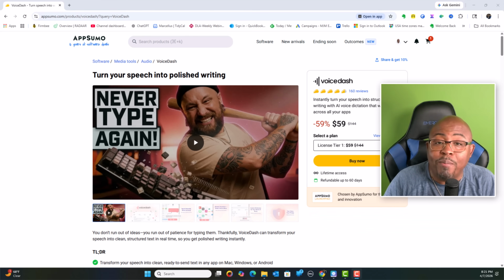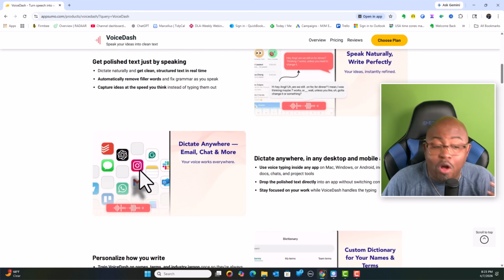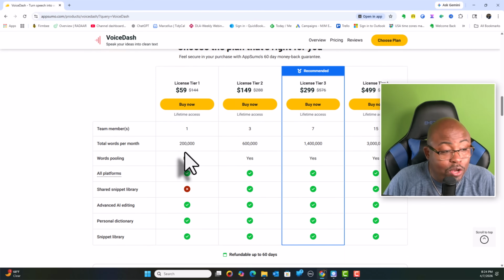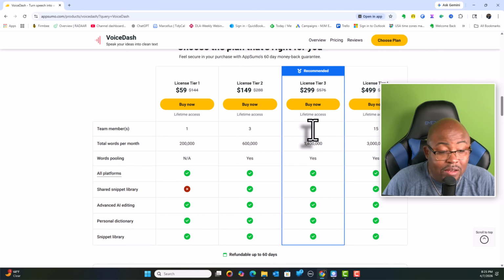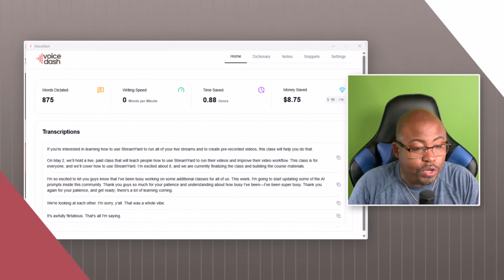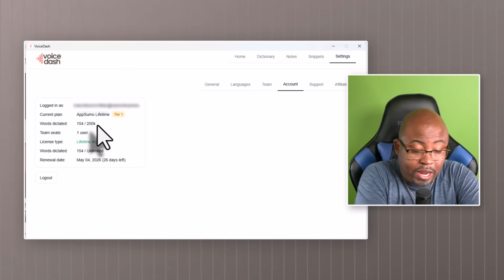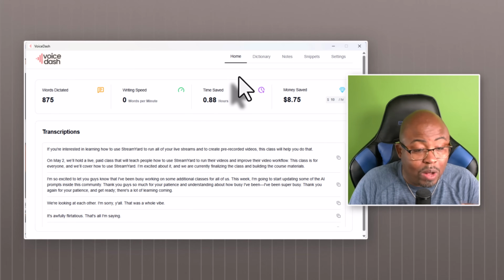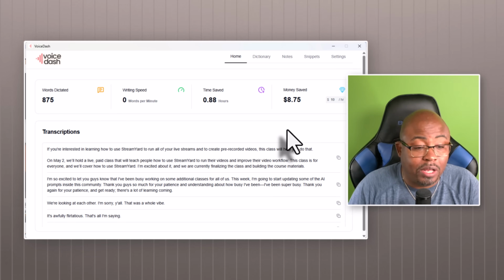VoiceDash Review: Honest Look at Pricing & Features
Welcome to my Voicedash Review! In this video, I take you on a simple, friendly tour of the Voice Dash app. If you've ever wanted to turn your talking into polished writing, this tool is perfect for you! I tell you how Voice Dash can help with writing books, posting on Facebook, Instagram, and even leaving comments on YouTube—just by talking. No more endless typing!

You’ll learn how Voicedash makes writing easy for content creators, marketers, students, and small businesses. With cool features like hotkeys and a personal dictionary, you can quickly turn your ideas into clean, ready-to-use text. I also share the different Voice Dash plans, so you know the costs and what you get with each one. There’s even a 60-day refund, so you can try it without worrying!

In this honest Voicedash Review, I show you how I use the app for my first book. If you get tired of typing, Voice Dash is a game changer. It works with emails, Notion, ChatGPT, Evernote, and more. The app lets you save time, remember your ideas, and even remove filler words from your writing.

Ready to see if Voice Dash is for you? Check out my Voicedash Review and see the inside of the software so you can decide!

00:00